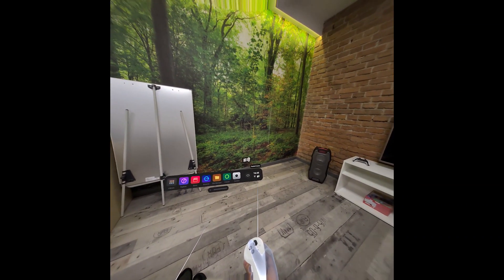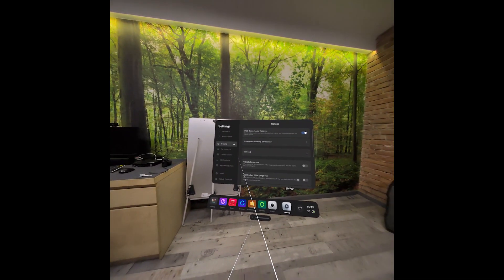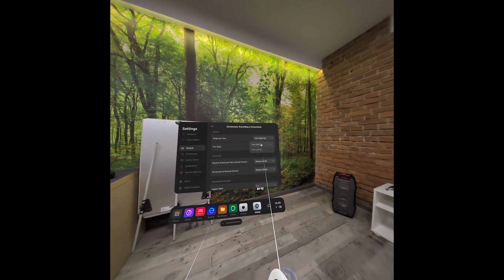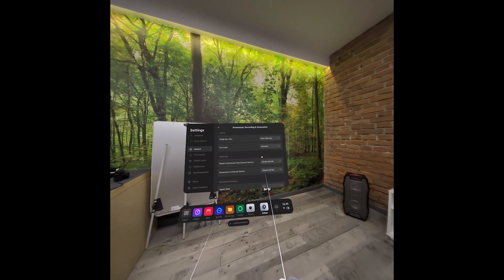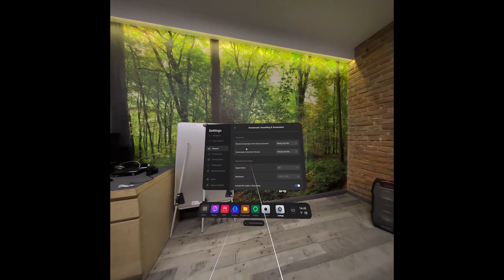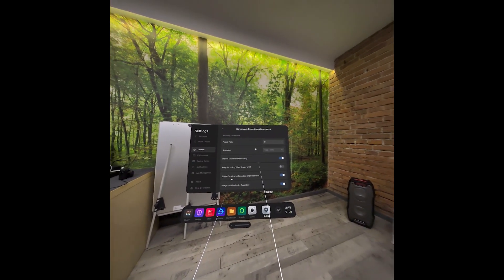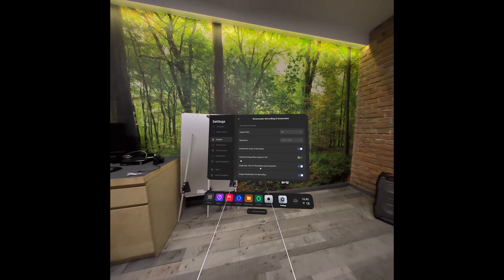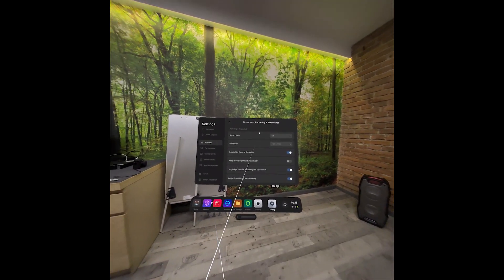How to Manage Screen Cast Screen Recording and Screenshot Settings for PICO 4 Ultra?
In this video, we guide you on how to manage screen casting, screen recording, and screenshot settings for the PICO 4 Ultra VR device. Learn how to capture and share your VR experiences with ease by adjusting the appropriate settings. Follow our step-by-step instructions to configure screen casting, recording, and screenshots to document your gameplay or virtual interactions.

How do I enable screen recording or screenshots on the PICO 4 Ultra?
Can I cast my VR screen to another device?
How can I adjust quality settings for screen casting and recording?